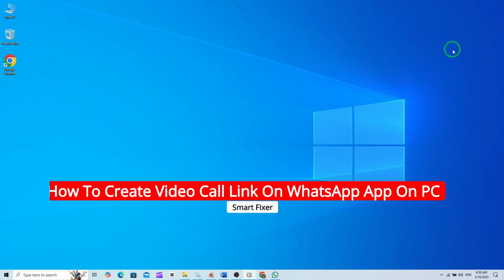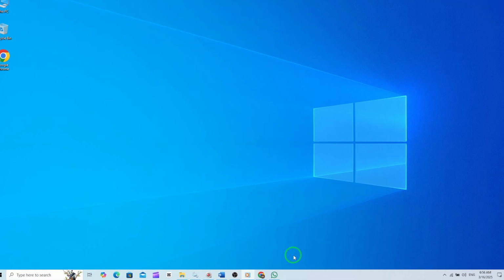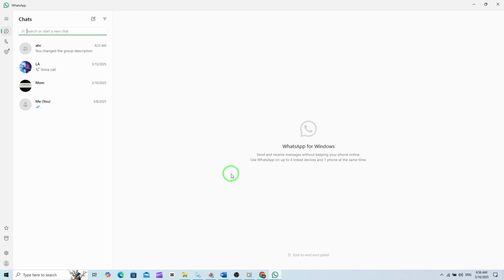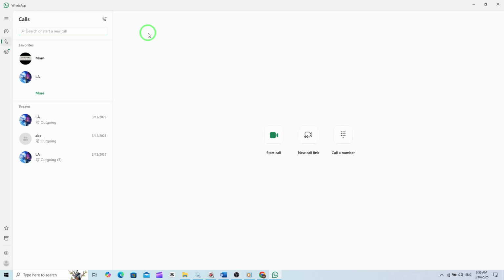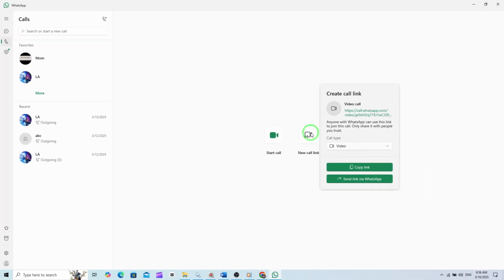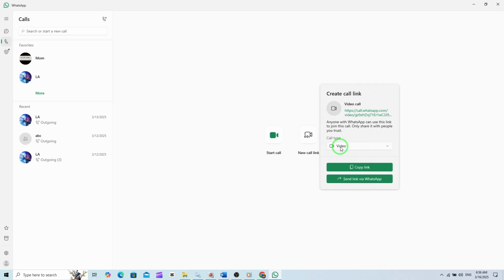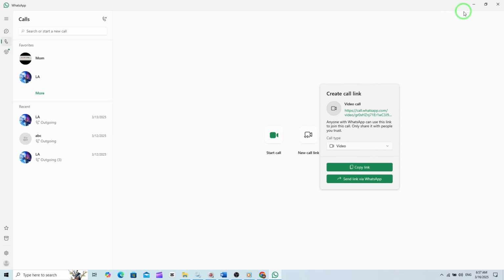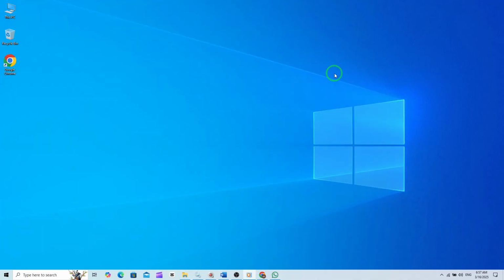How To Create Video Call Link On WhatsApp App On PC (New Update)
Learn how to create a video call link on WhatsApp using the new PC update! In just a few simple steps, you can set up and share a call link directly from your desktop app. Perfect for staying connected with friends, family, or colleagues.

Steps:

1. Open WhatsApp app.

2. Click on the Phone icon in the left-side menu.

3. Click on "New call link."

4. Click on the link to share or join.

Chapters:
00:00 Intro
00:12 Soultion
01:05 Outro